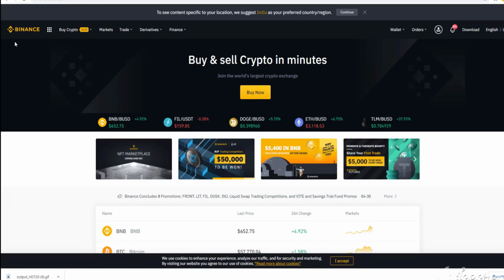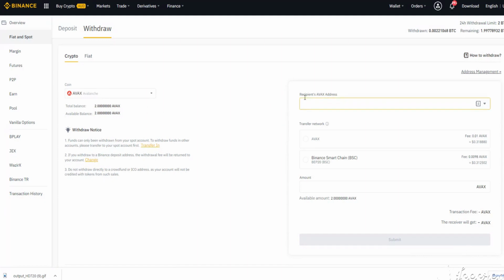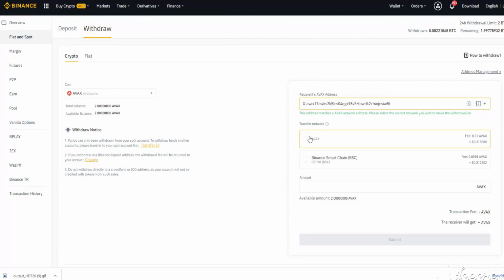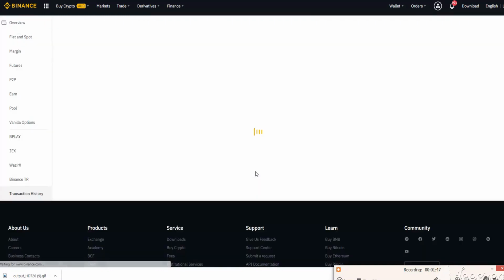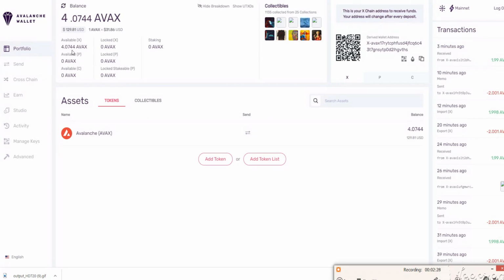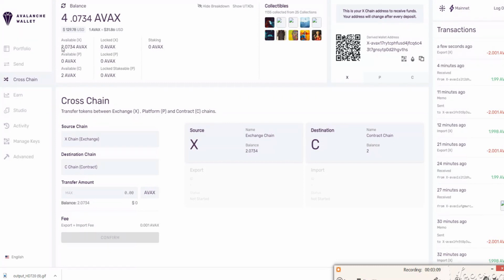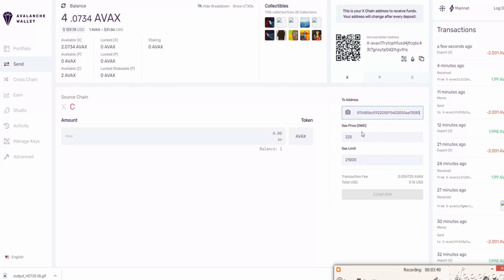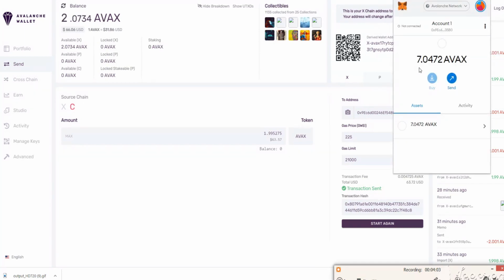How to transfer Avalanche token from Binance to Metamask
In this video I have shown you a quick tutorial on how you can easily transfer your Avalanche tokens bought on Binanace to your Metamask wallet.